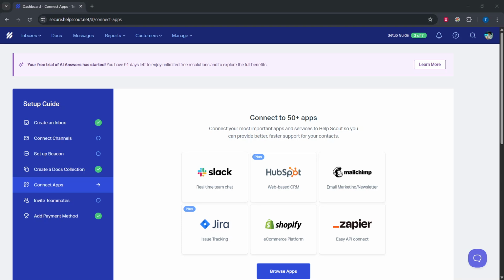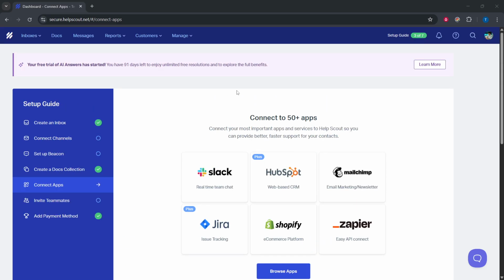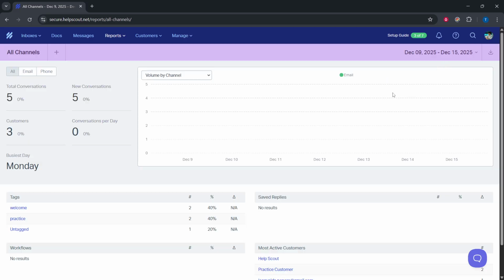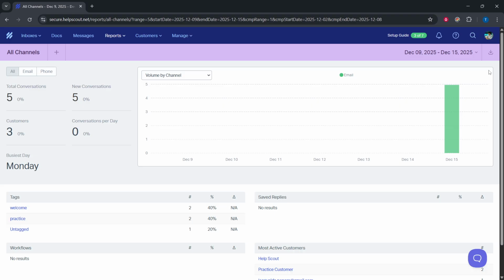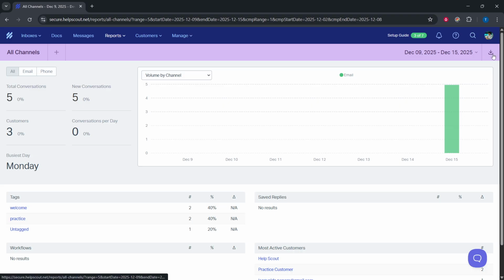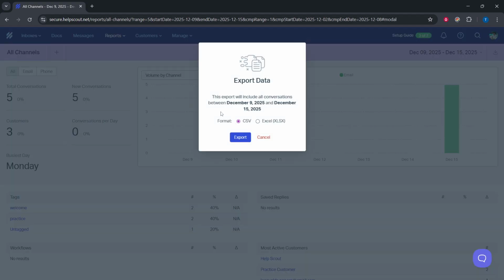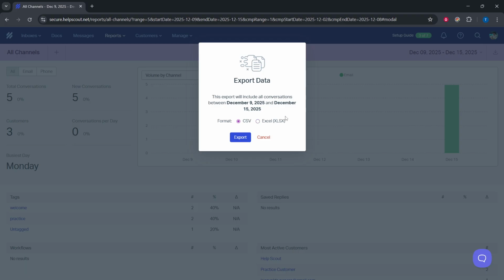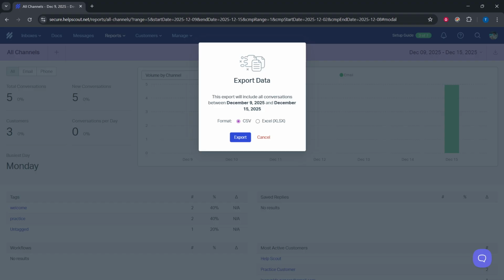How to Export Conversations in Help Scout [2026 Full Guide]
In this video, we show you exactly how to Export Conversations in Help Scout to maintain accurate records of your customer interactions. We examine the core concepts of data portability and the necessary parameters for extracting bulk conversation data from your mailbox.

Mastering this specific tool improves workflow, organization, and project quality by allowing you to conduct external data analysis, migrate information to other platforms, or maintain offline archives for compliance. We utilize the dashboard and the reporting sections to configure the specific date ranges and mailbox filters required for a successful data pull. Ensuring you can effectively export your communication history is vital for maintaining data sovereignty and supporting advanced business intelligence initiatives.

Technical Specs: Software: Help Scout; Feature: Dashboard

how to export conversations in help scout, help scout conversation export tutorial, help scout data export guide, export mailbox history help scout, help scout bulk data extraction, download conversations from help scout, help scout reporting export, backup help scout conversations, help scout, export, data portability, customer support, mailbox management, archiving, help desk data